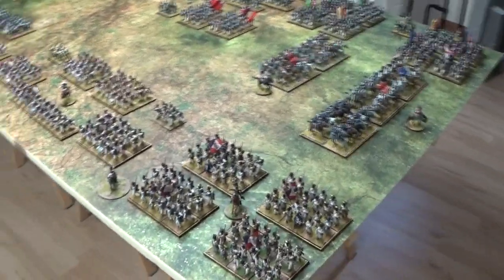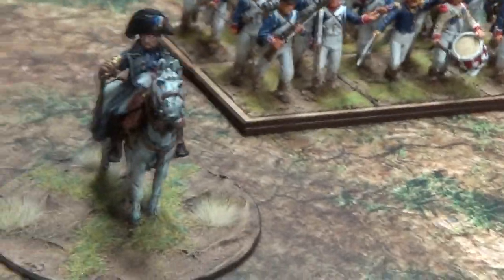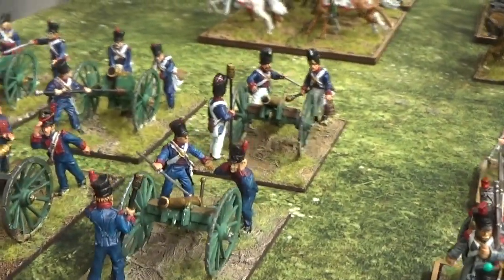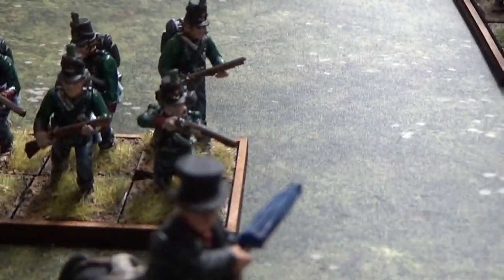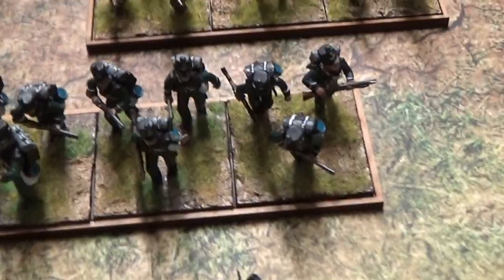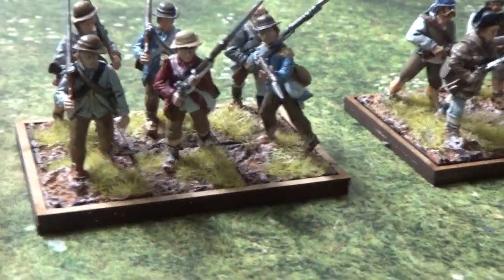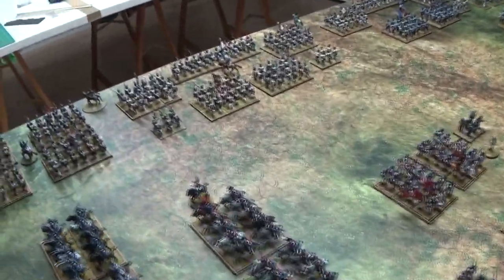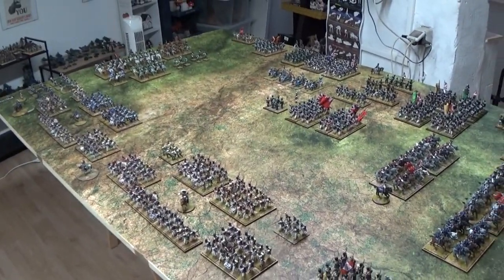Valor & Fortitude: Showcase, painting and conversions.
All my painted miniatures for the Peninsular war.